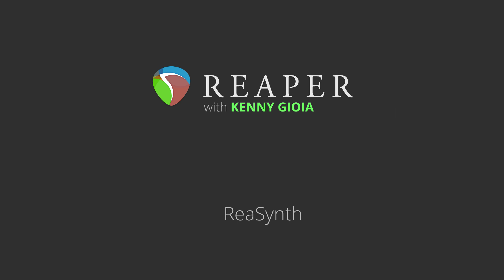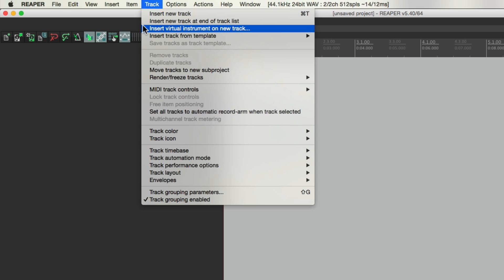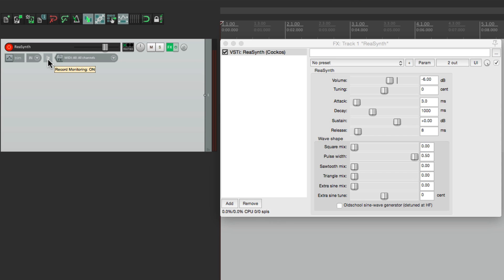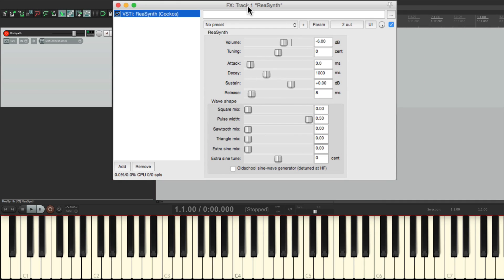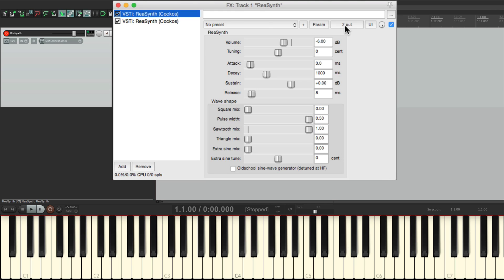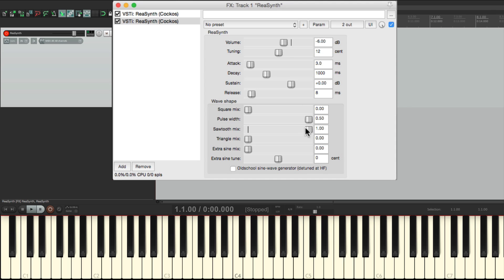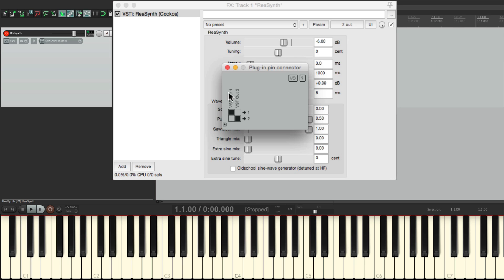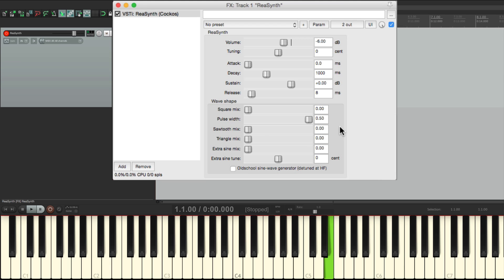ReaSynth in REAPER